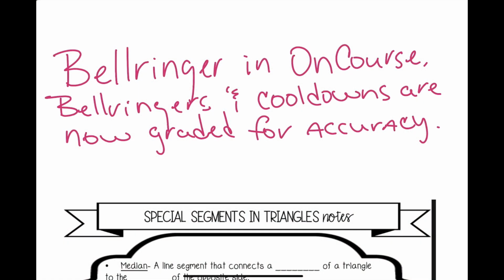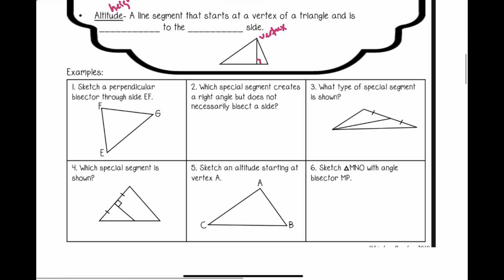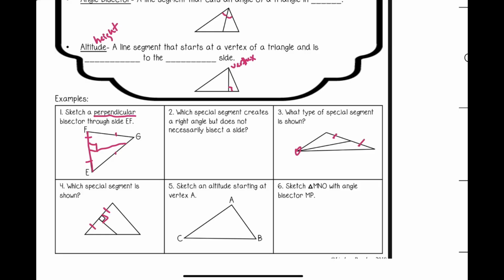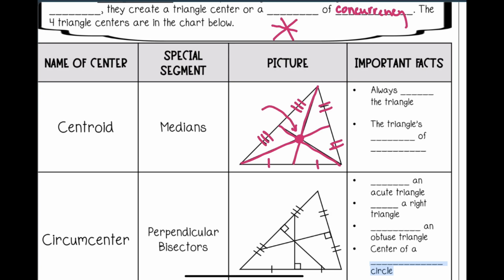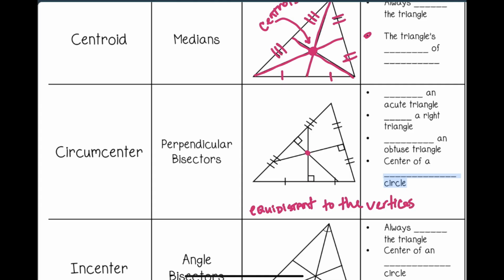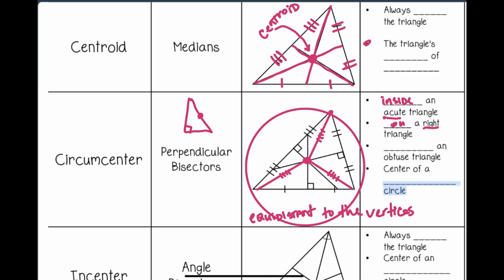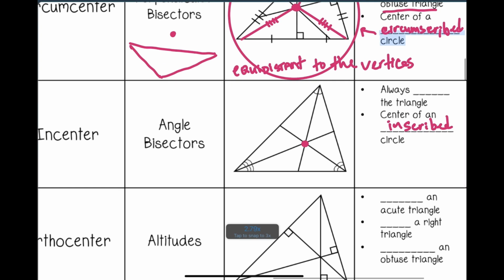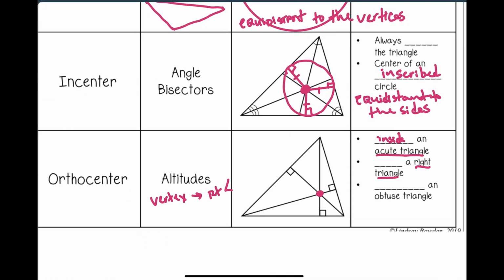Triangle centers pt 1